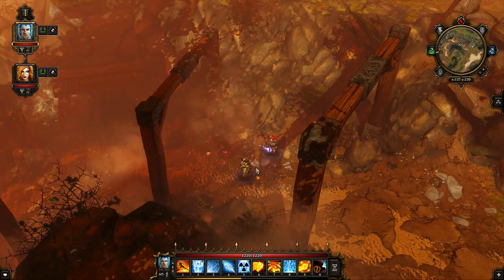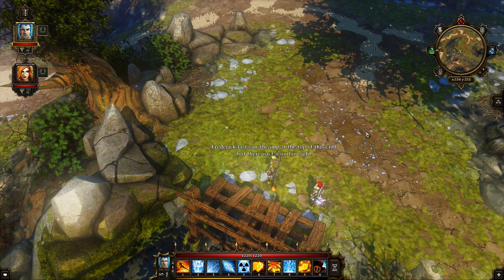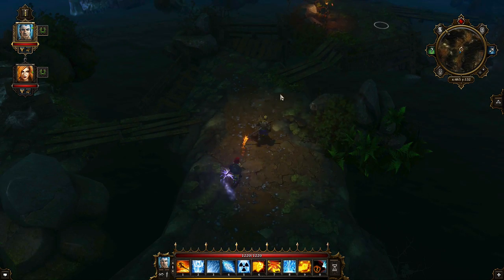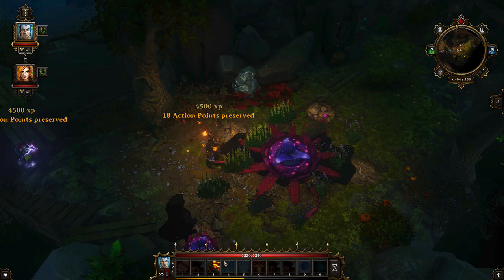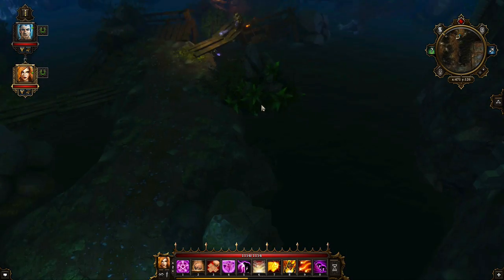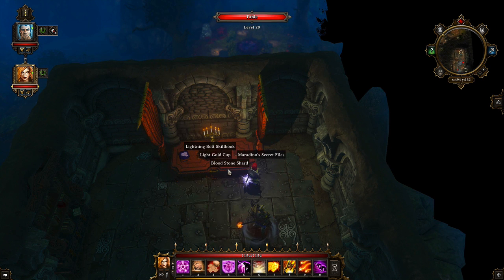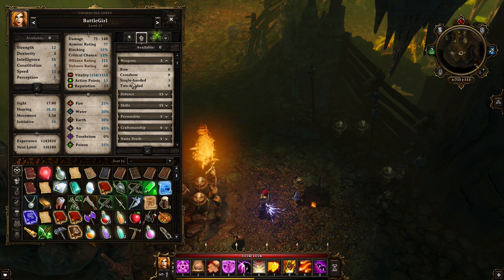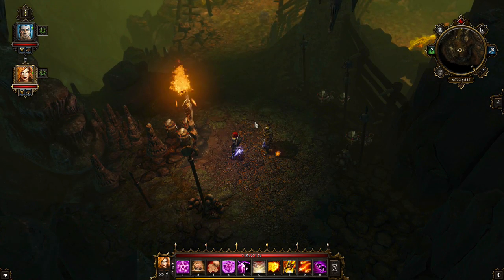Divinity: Original Sin - Maradino's Secret Files & Troll King Tutorial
Tutorials of the awesome new RPG Divinity: Original Sin from Larian Studios. In this video I show off the various vendor locations in Silverglen

Map for Beginners! Cyseal Areas by Level: http:// (Picture link)

QUEST TUTORIALS AKA SPOILERS:

Part 2: Fredericks Blood Stone, Maradino's Secret Files, Troll King's Bounty
Part 3: Lucella Forest Mines/Leandra’s Blood/Death Knights:

My Rig: 27" iMac, Core i5 Quad 2.8Ghz, 8GB RAM, ATI Radeon HD5750 1GB. Mt. Lion 10.9.3, Logitech Wireless Solar Keyboard, Logitech Wireless Trackball M570. Astro A50 Wireless Audio System.